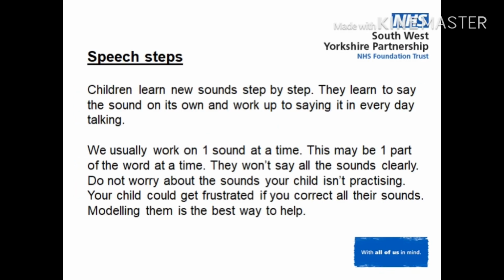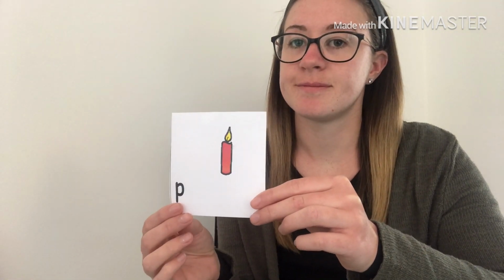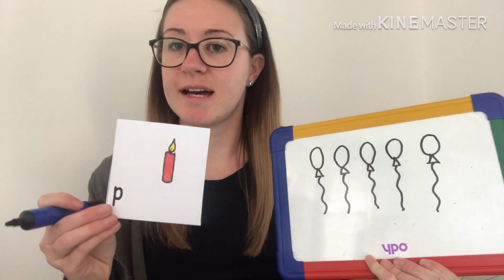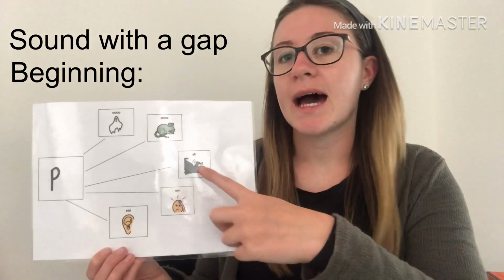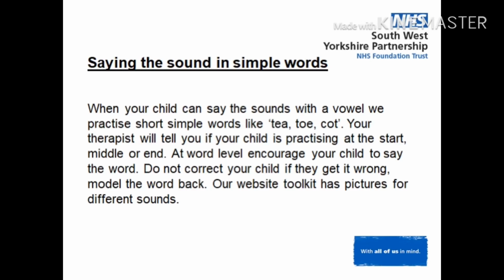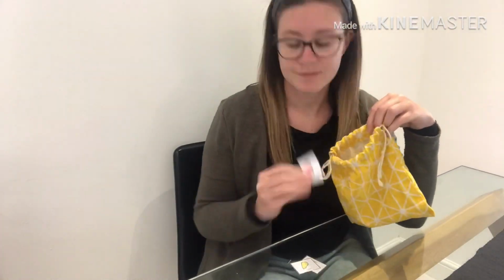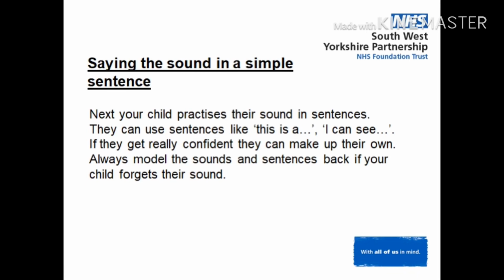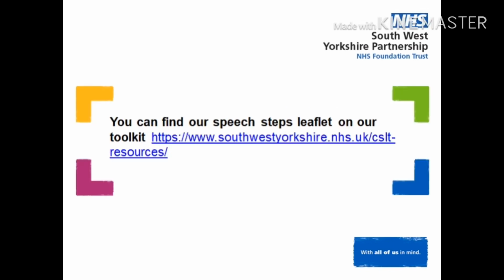Speech Steps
A video to show how to teach new sounds. You can find the speech steps leaflet on our toolkit you can also watch our game ideas video to help make practise fun

Single sound: 00:30
Sound with syllables: 02:10
Simple words: 03:16
Phrases: 04:36
Simple sentences: 5:10